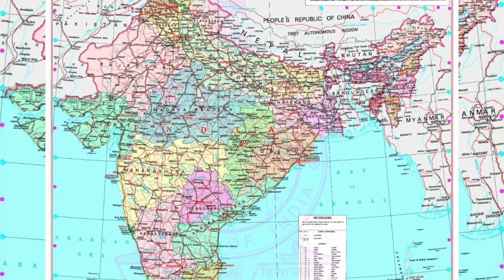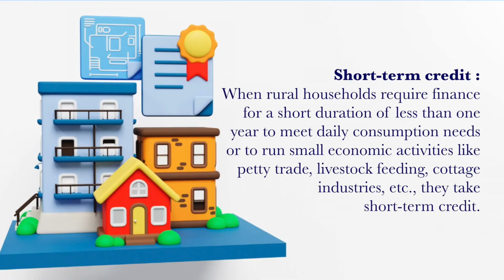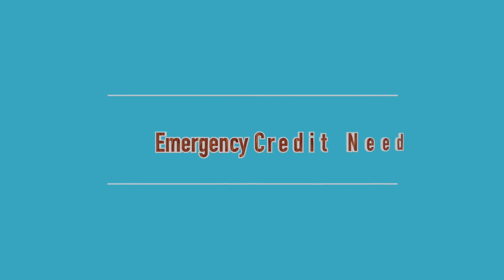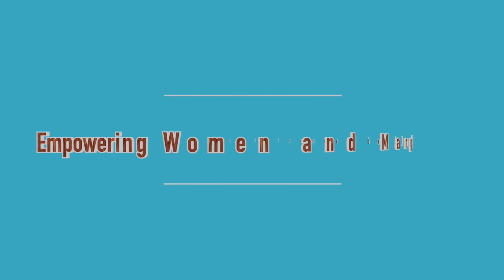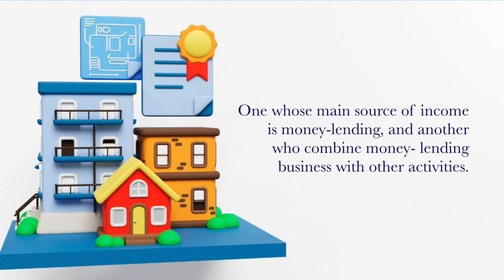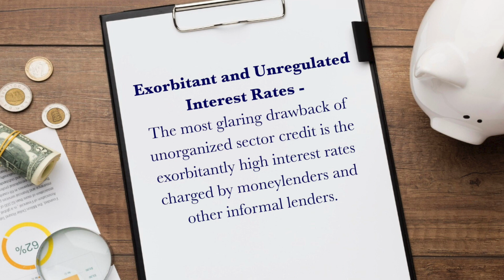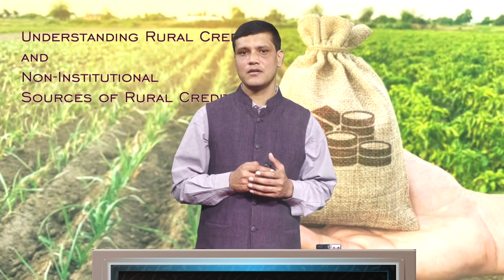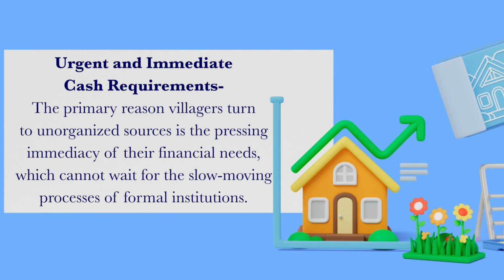Unit-16 Understanding Rural Credit and Non-Institutional Sources of Rural Credit